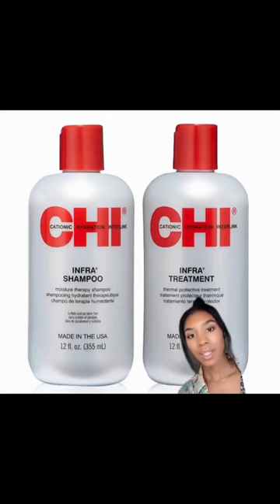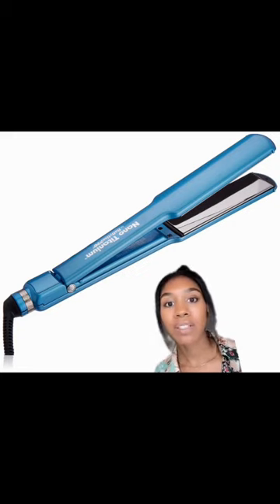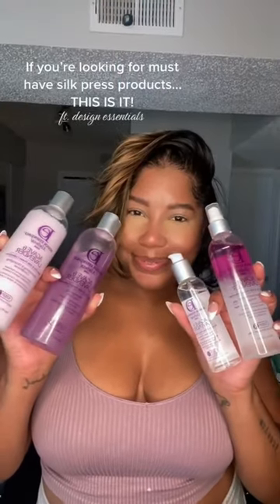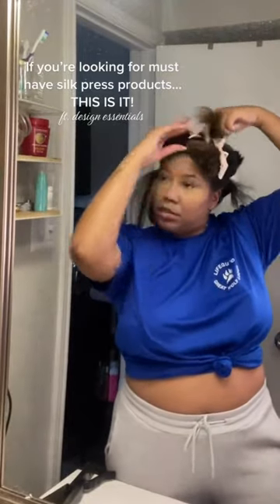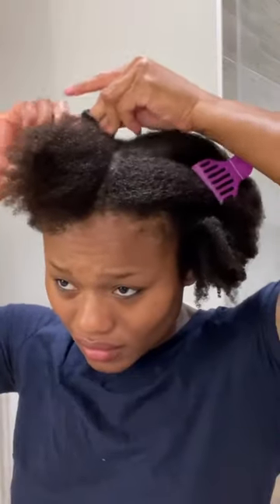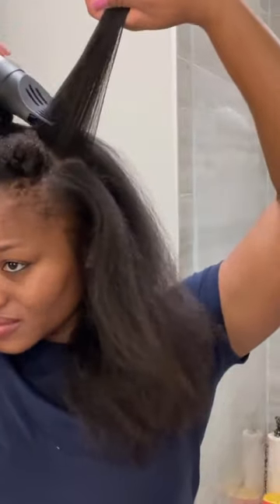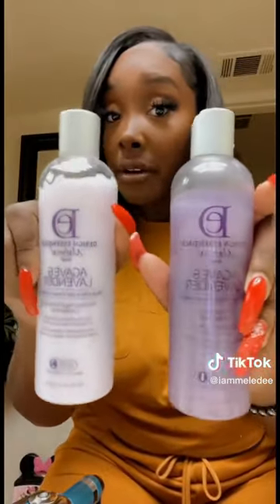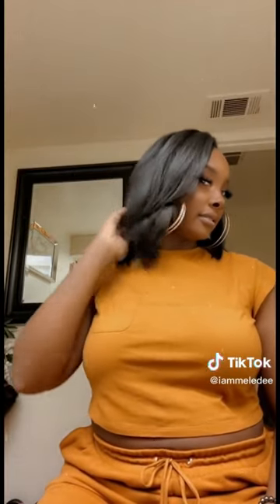Silk Press 4c Natural Hair: Products for a Perfect Finish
Welcome to Beauty and Fashion Cult! Today's video is on the best products to use on 4c natural hair for a silk press.

Also, please be sure to check out the creators shown in these videos on their respective platforms.

I do not own each video shown in the compilation.

If you are the owner of a video clip and would like your clip to be taken down or have your social media linked in a compilation, please contact me at : .

*Please Note: Copyright Disclaimer Under Section 107 of the Copyright Act 1976, allowance is made for "fair use" for purposes such as criticism, comment, news reporting, teaching, scholar ship, and research.